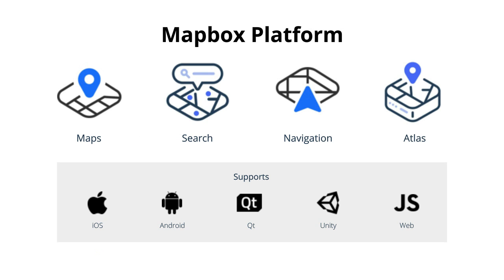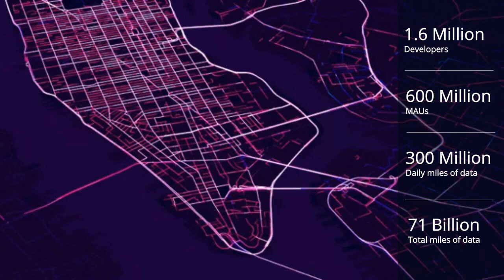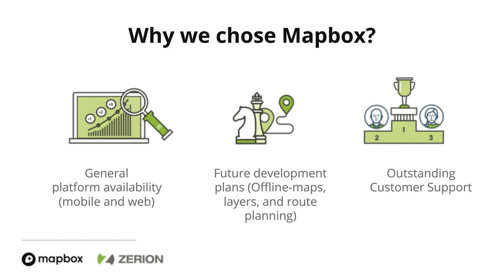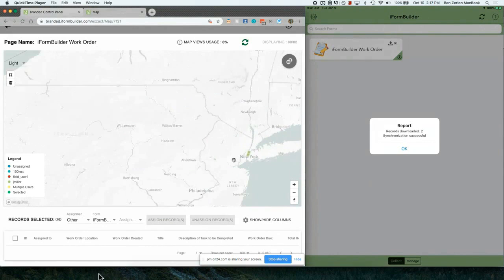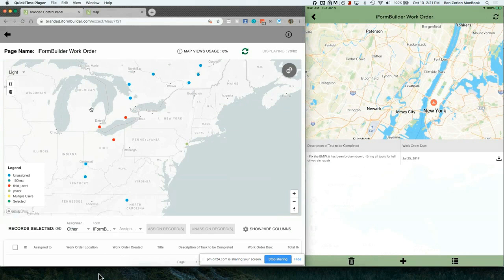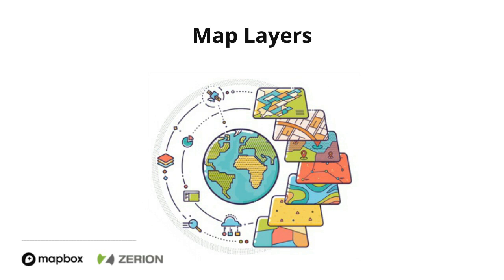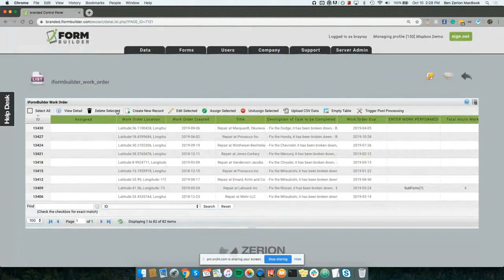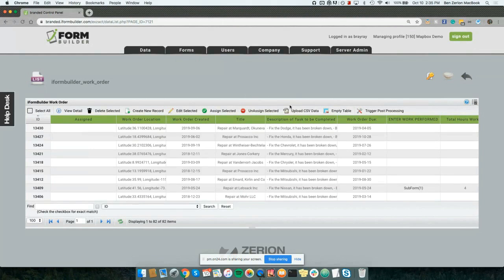[Webinar] How Zerion improves user workflows with maps